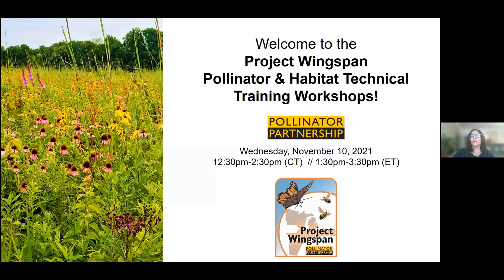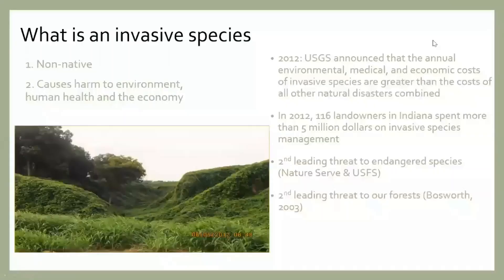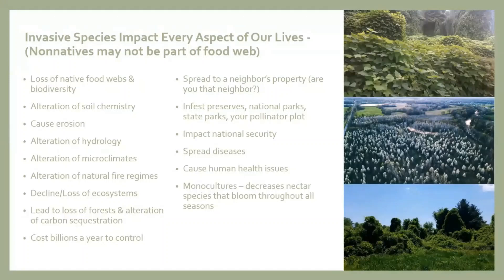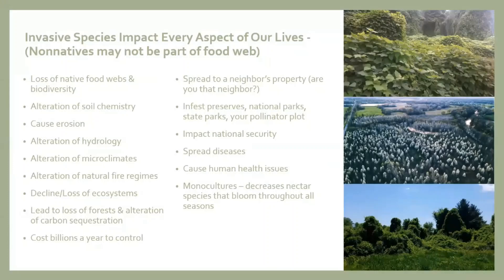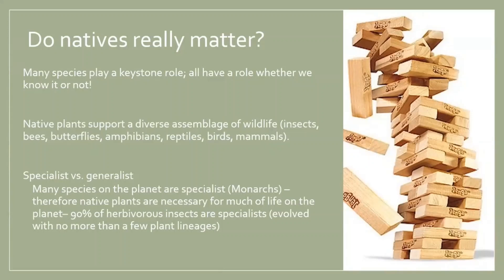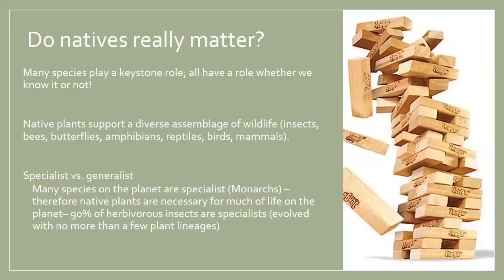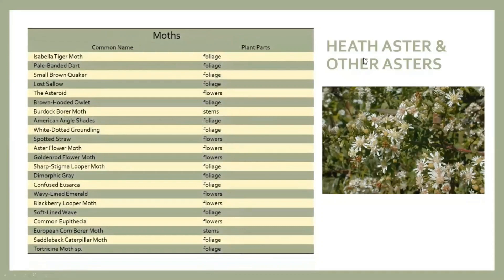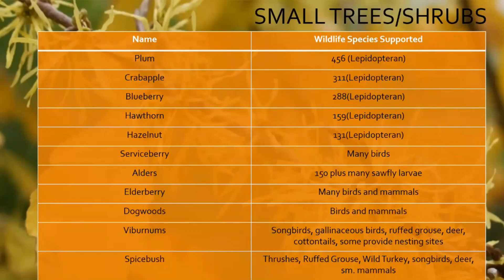PWEC Workshop 2: Building Scientific Understanding to Guide Pollinator Habitat Restoration Practices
This workshop aims to increase restoration practitioners’ understanding of the scientific foundations that guide native habitat restoration and management. This includes plant-pollinator interdependency and long-term ecosystem sustainability; why holistic approaches to habitat management are important to biodiversity; the significance of native and invasive plant species for pollinators/wildlife and to restoration outcomes; and how to translate knowledge gained from research into practical management actions.